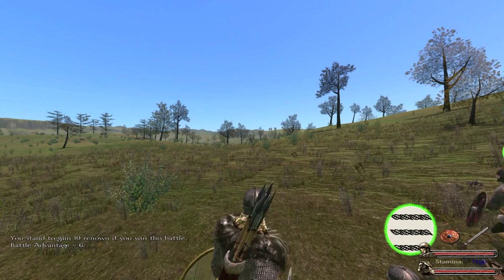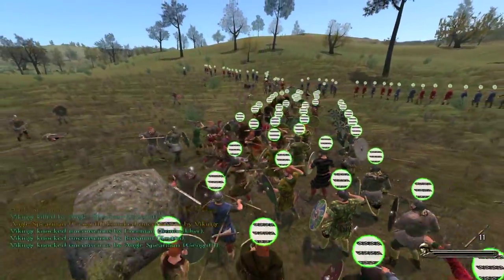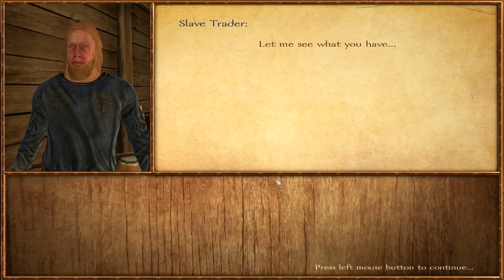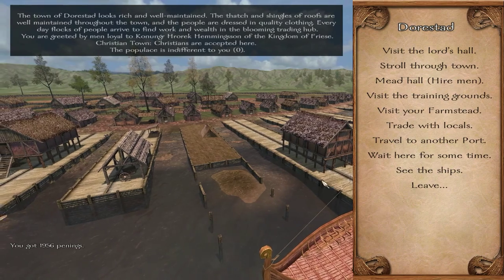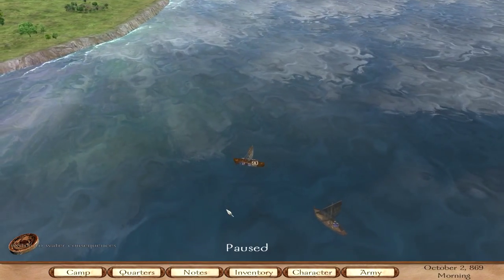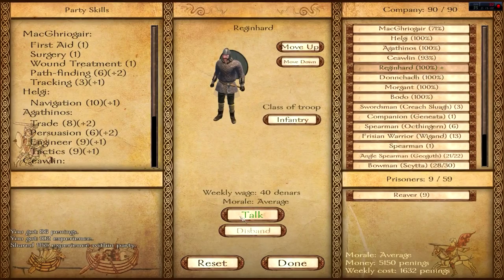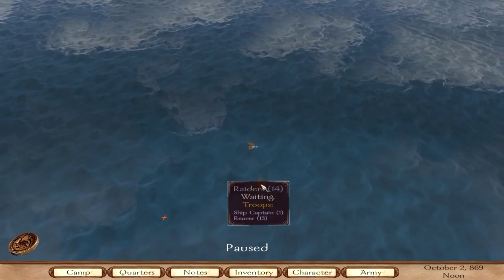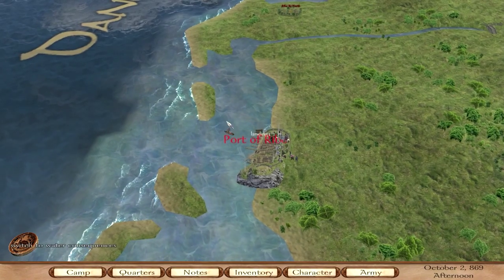Mount and Blade: Warband DLC - Viking Conquest (Let's Play | Gameplay) Episode 41: Long-Longboat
Hello Everyone,

Welcome to my let's play of Viking Conquest!  Viking Conquest is DLC for Mount & Blade: Warband.  The game features both a Story and Sandbox mode, along with various difficulty settings.  Plus, who doesn't like playing as a Viking!

You guys know what to do if you like the video!

We are playing in the Sandbox mode with the Impossible difficulty setting, which is harder than hard.   The Impossible difficulty setting have these game options:

Stamina: Enabled
Armor Penalty: Enabled
Rest Improves Moral: Enabled
Insane Damage: Enabled
Gore: Enabled

If you liked watching this let's play, you might also enjoy some of my other series which are in the Mount and Blade engine.

Viking Conquest was developed by the same guys that made the Brytenwalda mod for Mount and Blade: Warband.

Developer: Brytenwalda

About Mount & Blade: Warband - Viking Conquest:

"From the creators of the popular “Brytenwalda” mod, “Viking Conquest” is a brand new DLC for Mount & Blade Warband! This single and multi player DLC brings Mount & Blade to historical Dark Age Britain, complemented by authentic scenes and cultures. The DLC features a story mode with a complex plot, where choices have real consequences, as well as a standard sandbox mode in an all new setting, with expanded options and controls. Online battling also takes on its own flavour, with special modes like Coastal Assault and Warlord.

- Living world that evolves around you, with historical and random events, as well as the actions of the player all contributing.

- More than 300 new cities, castles, villages and special scenes to discover, explore, conquer and plunder.

- More than 200 historical characters and 100 extra NPCs: Kings, Lords, Ladies, bards, priests and many others. Meet legendary figures like Ivar the Boneless or his bother Sigurd Snake-in-the-Eye, royalty like Harald, later known as FairHair, or Aelfred of Wessex.

- A story mode where the player will be part of a complex plot involving political conspiracy, during the time the sons of Ragnar were leading their Great Heathen Army through Britain. An immersive game style with choice and consequence, romance, betrayal, moments of greatness and ruin.

- A sandbox mode, the classic Mount&Blade system, where goals are determined by the player, but with all the richness and options offered by the new setting.

- More than 15 possible companions, with deep interaction and different personalities. Sometimes their conflicts will force you to use cunning and diplomacy.

- A complex religion system with two faiths, The Norse Gods and Christianity, with monasteries, special NPCs and parties. Religion will be a important factor in the game that will affect the player's interactions even within their own party.

- Naval travel and warfare, a key feature to really make the setting complete.

- Battles can range from simple robbery to massive naval conflicts between huge fleets laden with warriors, all in dynamic battles where you can pilot your own boat, adjusting for factors such as wind, waves, and weather.

- The option to build your own refuge, hire staff for it, and populate it with the wives and children of your troops...

- Detailed siege warfare system, with options to reduce a defender by hunger or morale, or by direct assault. With hard choices, plagues and famines, coastal assaults."